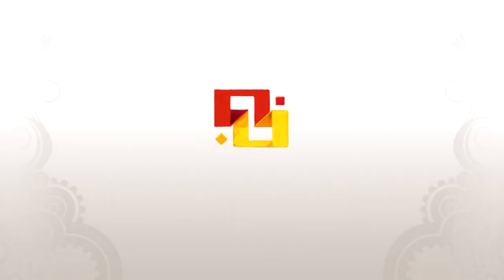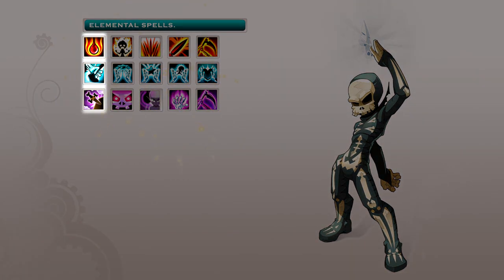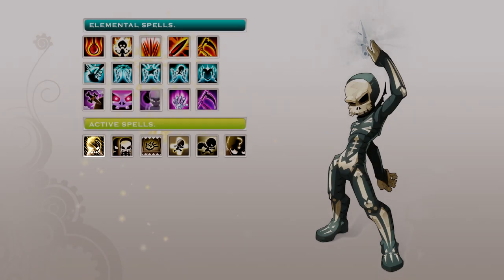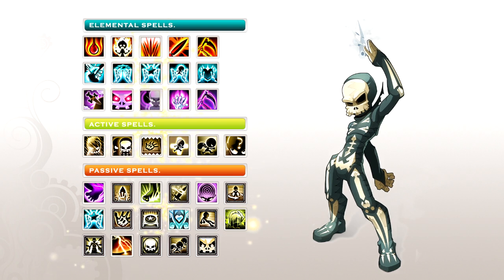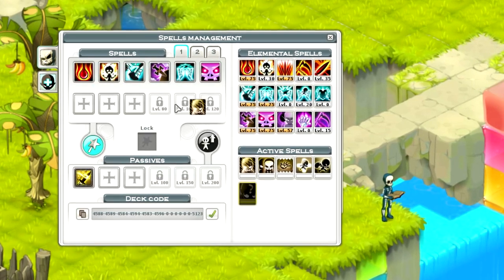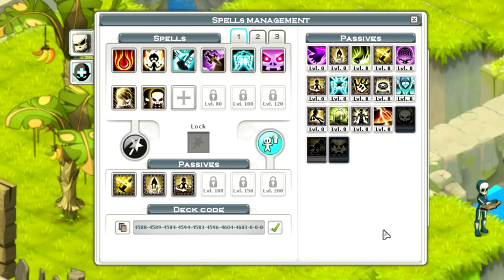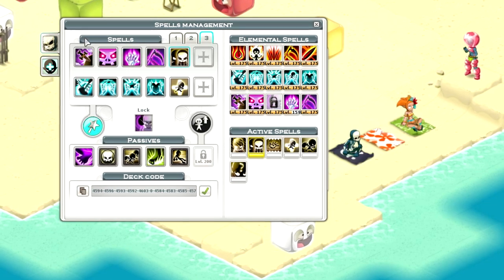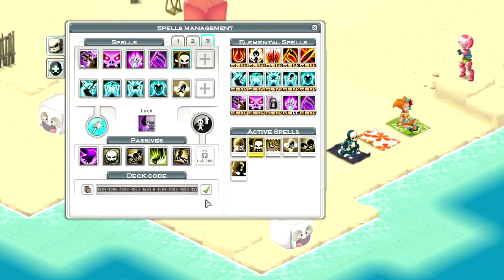WAKFU - New Spell System - Tutorial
WAKFU's new spell system is based on the deck principle. This tutorial will explain how to optimise your characters depending on their class. Objective: build several decks to adapt to each situation and multiply the tactical opportunities!